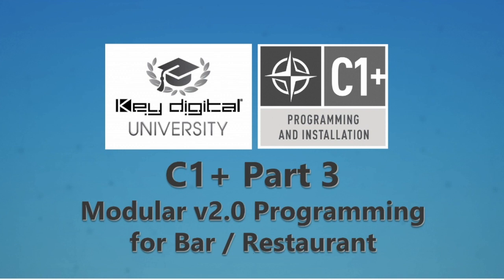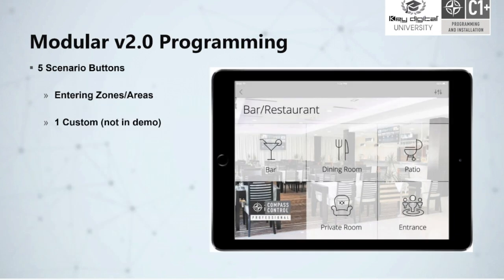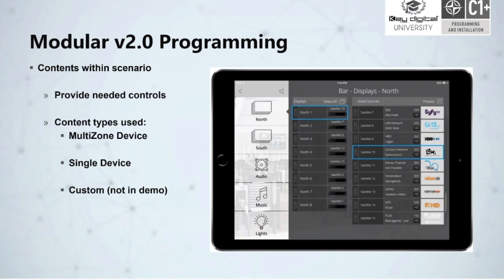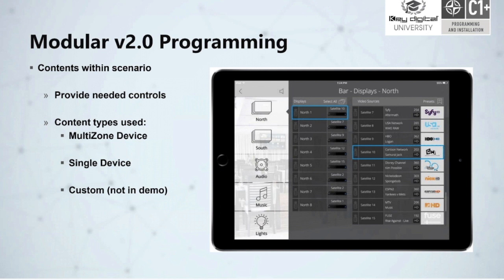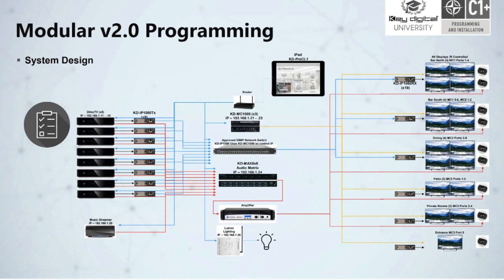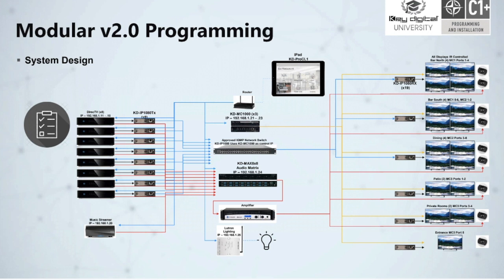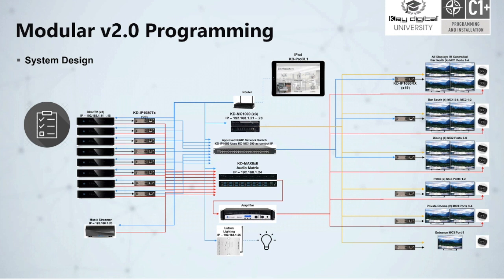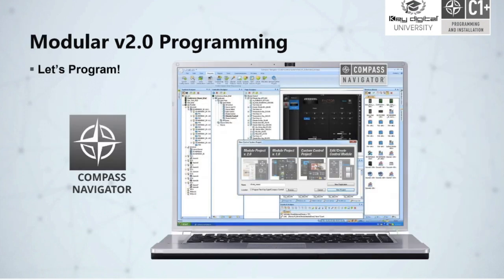C1+ Part 3 Video 1